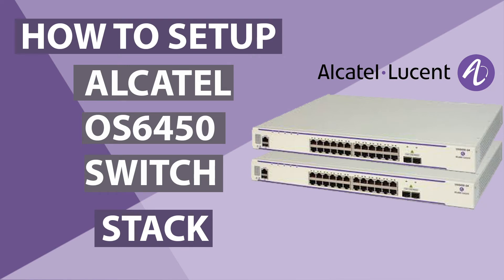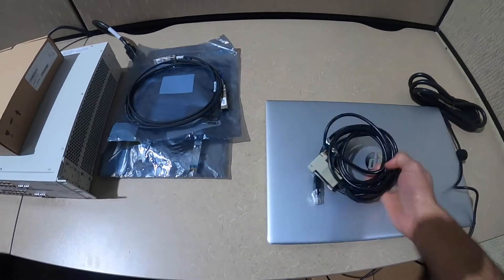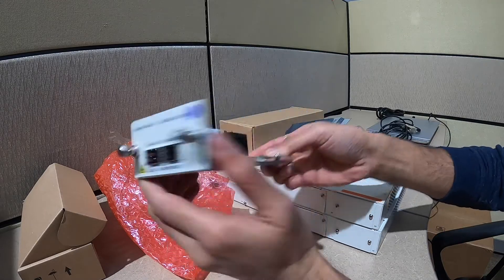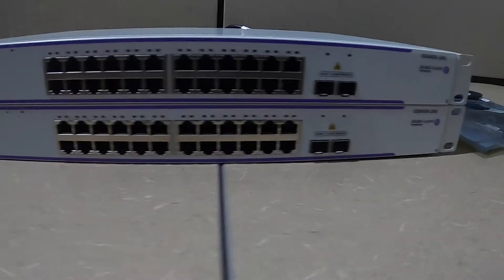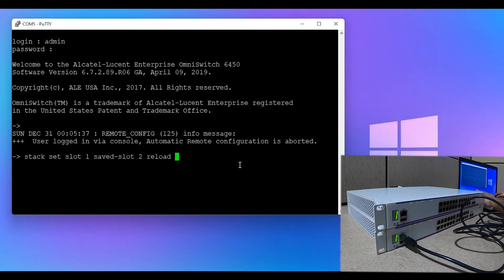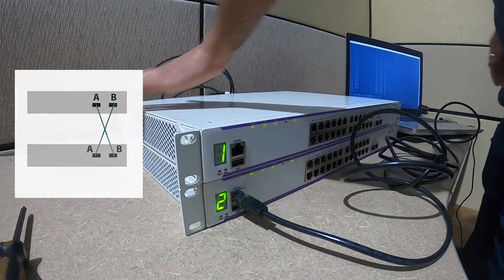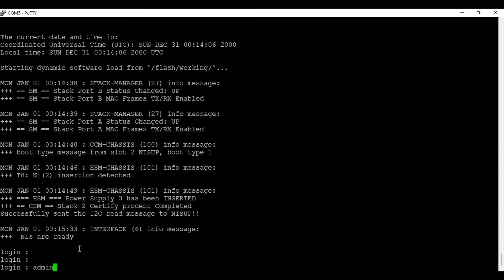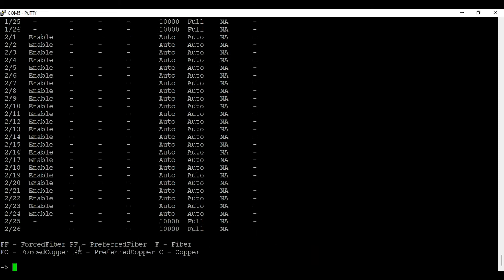How to Stack Alcatel Switches OS6450.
In this video we are going to see how to stack Alcatel Lucent Switches OS 6450.

Gears I use to record my videos
Audio Mixer